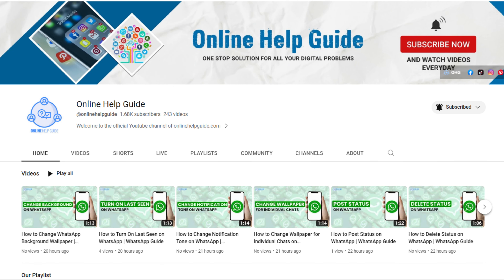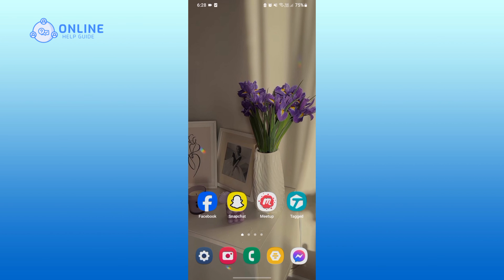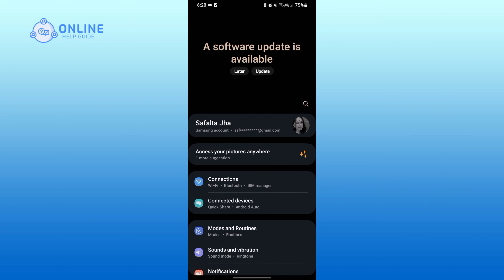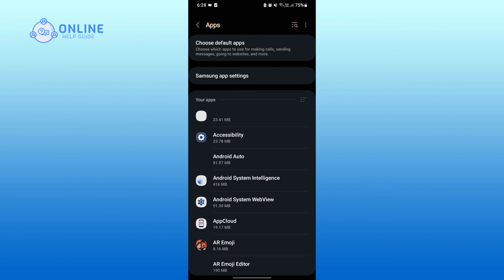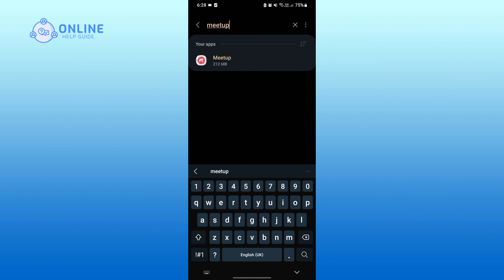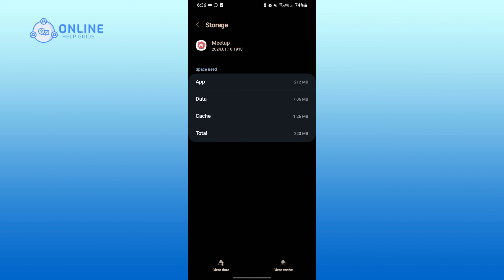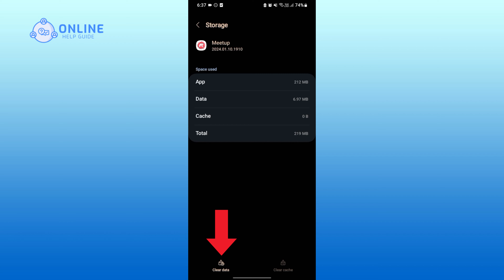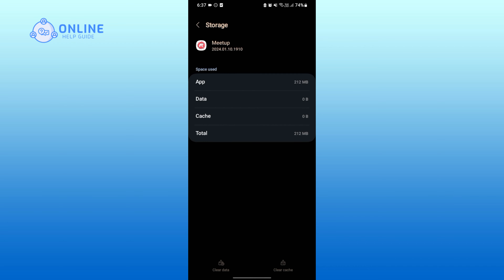How to Clear Cache and Data on Meetup? 2024 (Quick & Easy) | Meetup App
Keep your Meetup app running smoothly by clearing cache and data with our easy tutorial, "How to Clear Cache and Data on Meetup." Whether you're experiencing glitches or want to free up storage space, we'll guide you through the steps to ensure optimal performance. Join us as we navigate the Meetup app settings on your device, ensuring you can clear cache and data efficiently. Tune in and streamline your Meetup experience today!

Chapters
00:00:00 Intro
00:00:18 Clear Cache and Data on Meetup
00:01:17 Outro